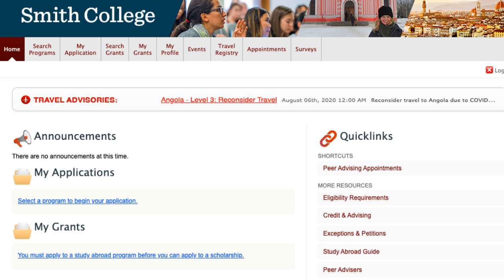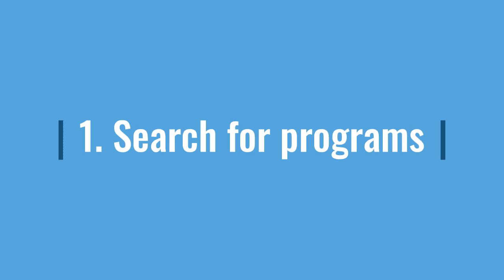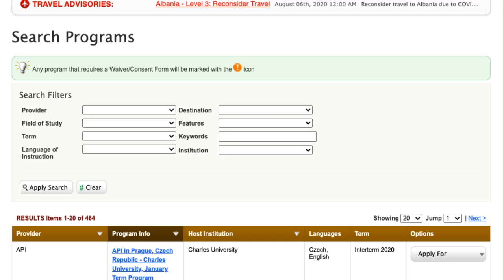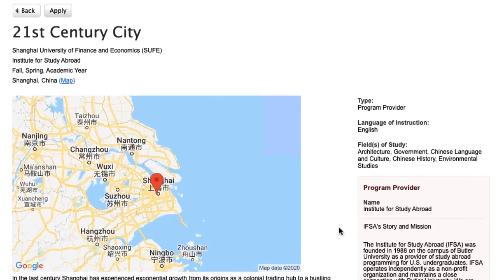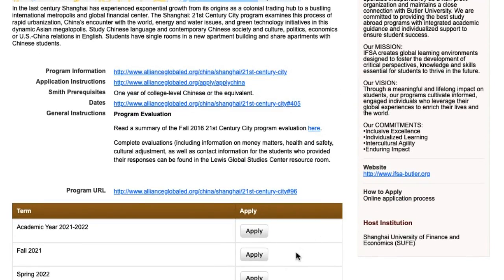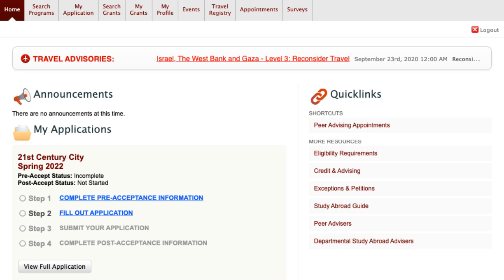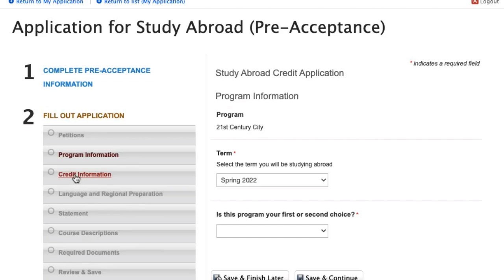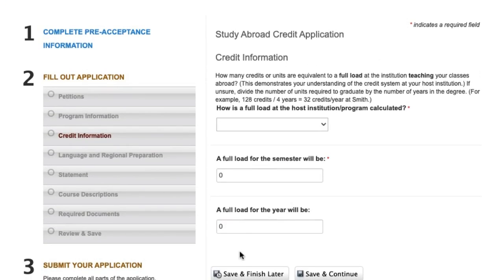How to use SITES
Follow this step-by-step tutorial on how to use SITES, our website that lets you search for programs, apply to go abroad, and more!